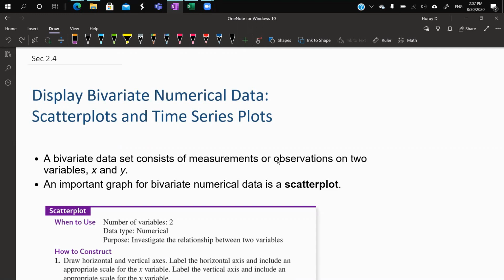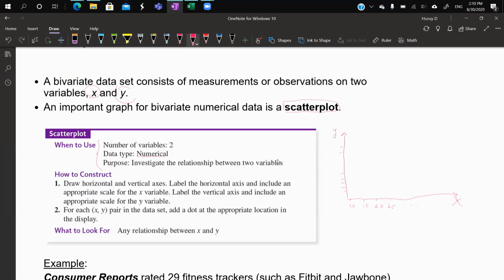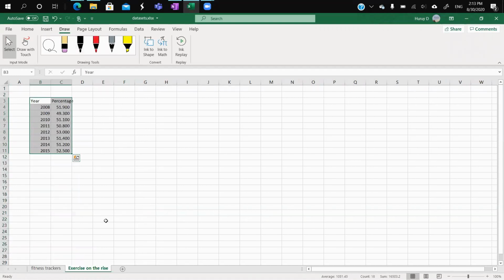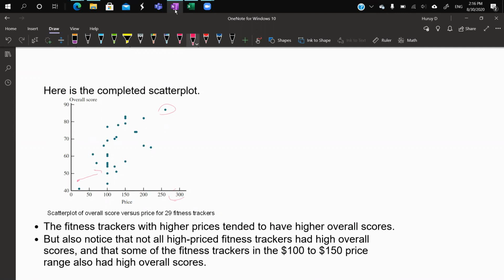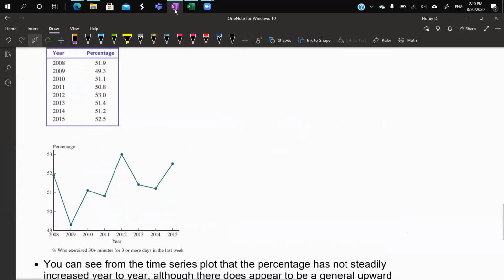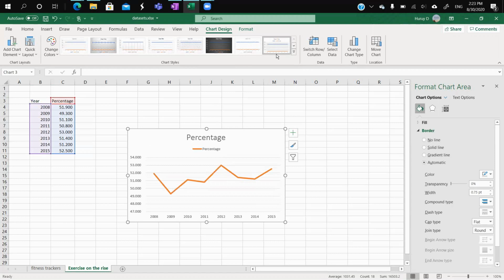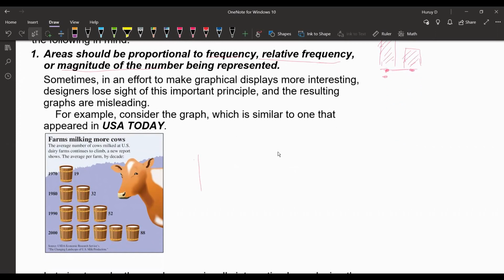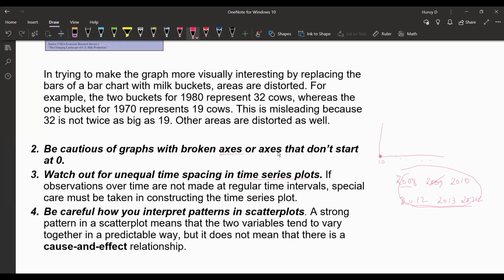Lecture 5 (Sec 2.4, 2.6)